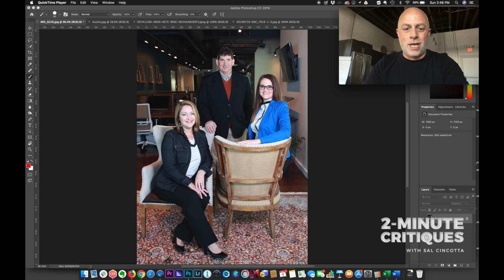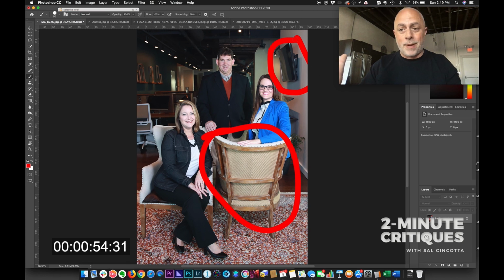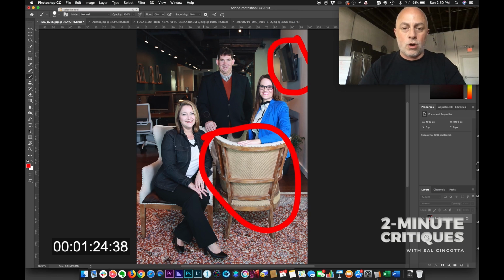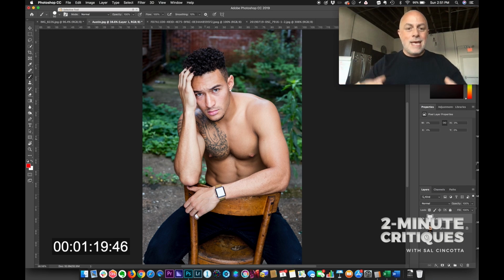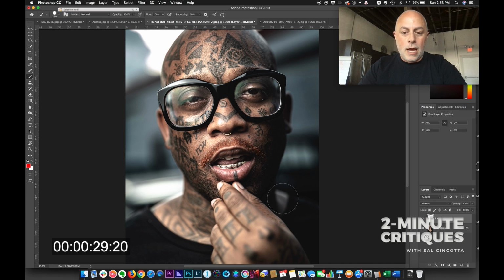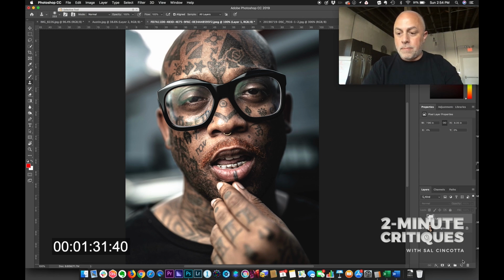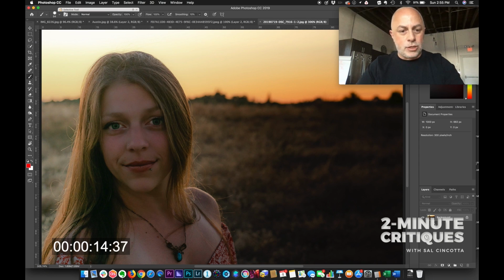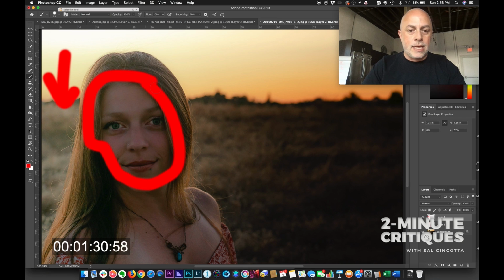2 Minute Critiques w Sal Cincotta // Episode 5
2 Minute Critique with Sal Cincotta // Episode 5

Have you ever wanted PERSONAL feedback on YOUR photography from Sal Cincotta?

Enter your images for a chance to win a two-minute video of your work being critiqued by Sal! Need some guidance? Want to show off some of your best work?